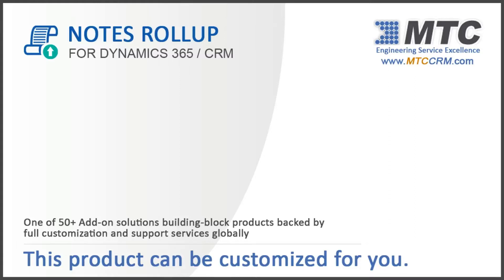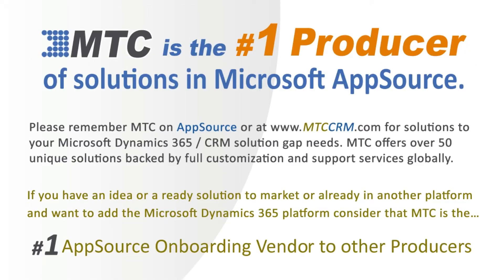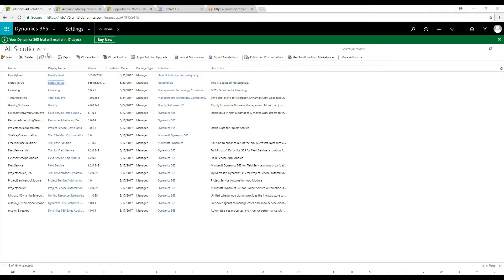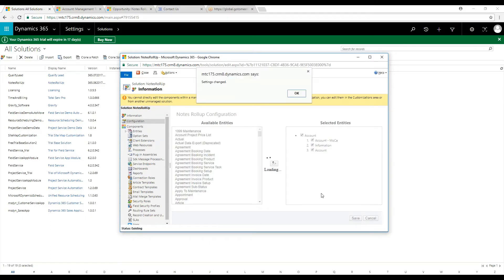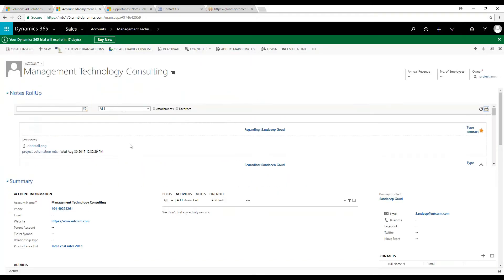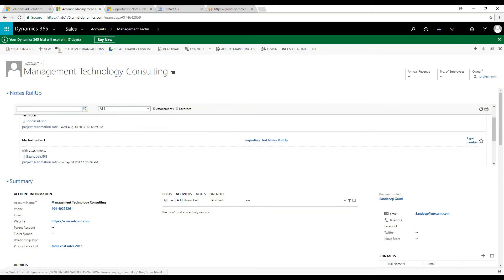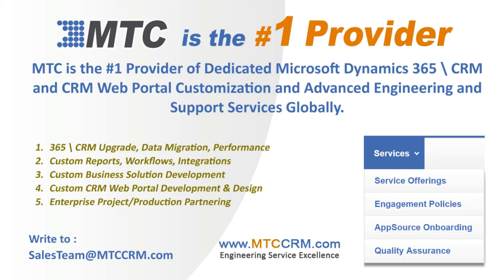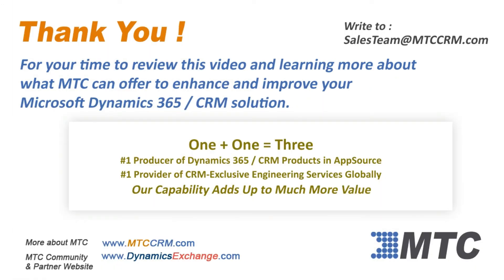Notes Rollup for Microsoft Dynamics 365/CRM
MTC's Notes Rollup for Microsoft Dynamics 365/CRM allows you to bring all notes and attachments of a CRM entity including its relationship with other entities under one place for easy reference.